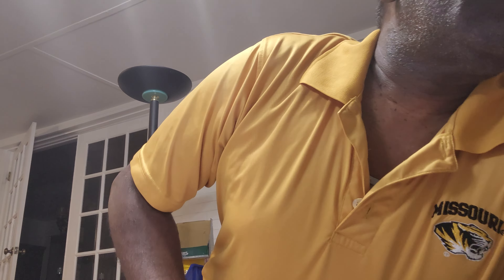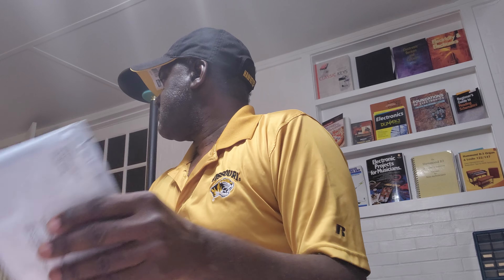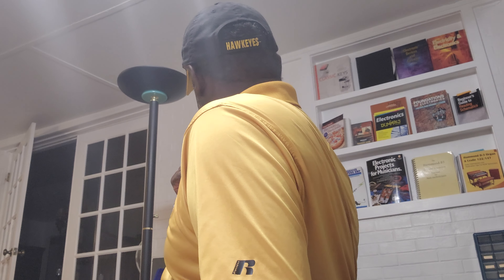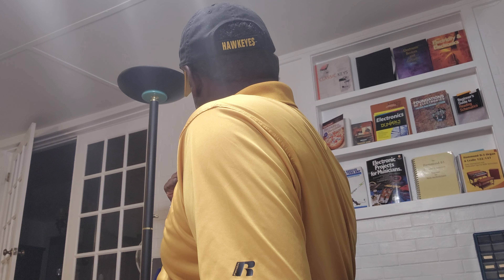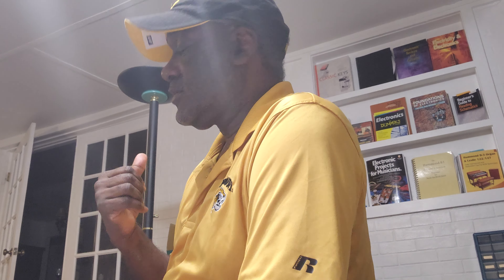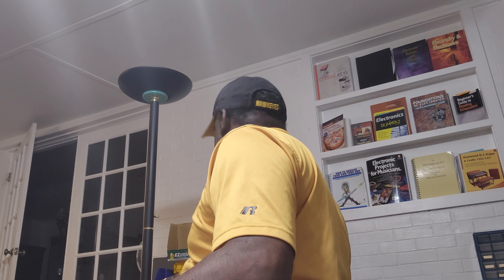Let's See What The Doctor Ordered ~ Episode #555 ~ April 8, 2022